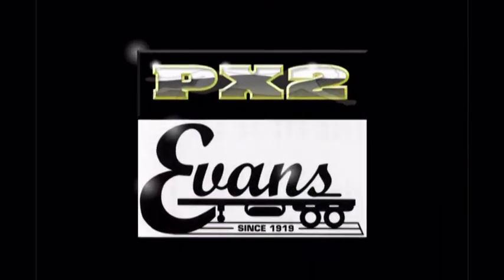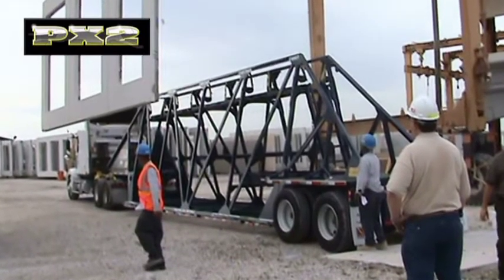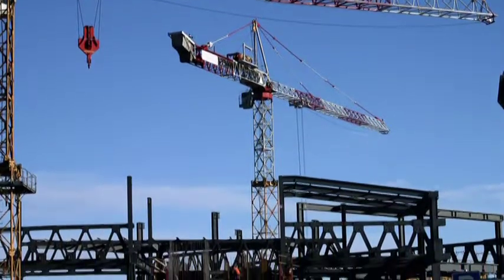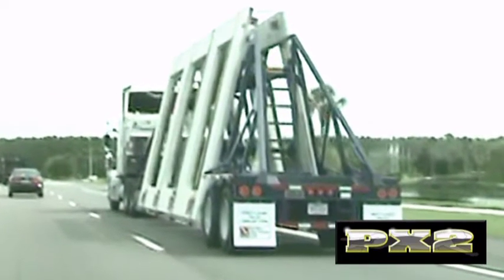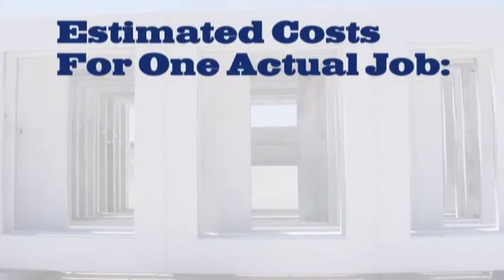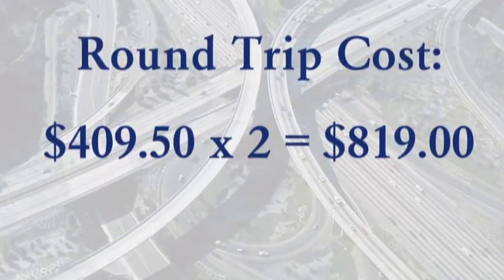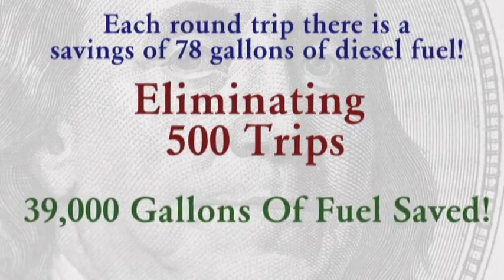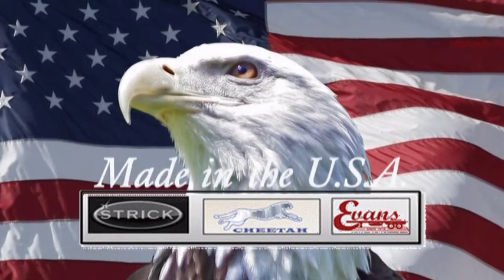PX2 Custom Trailer by OTV Online Media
OTV Online Media produced this video for PX2 for only $1,200.